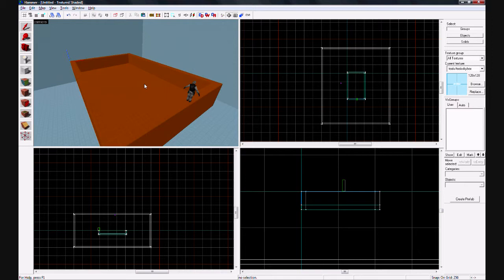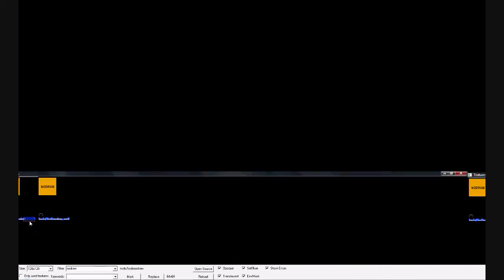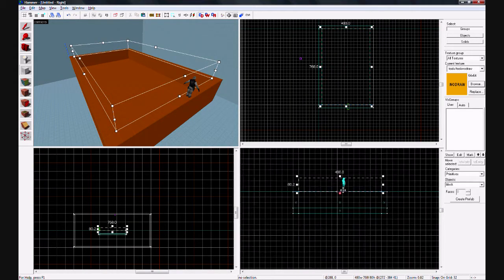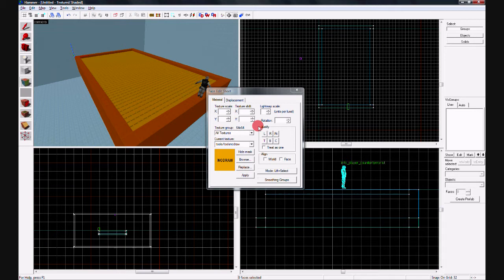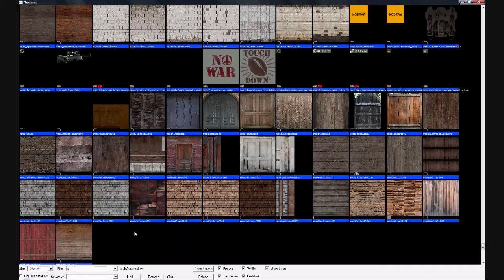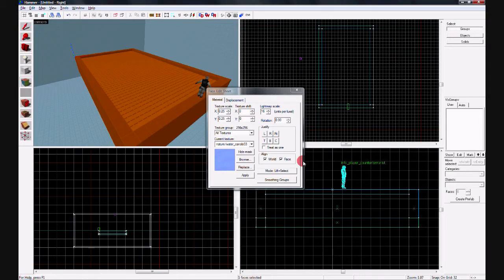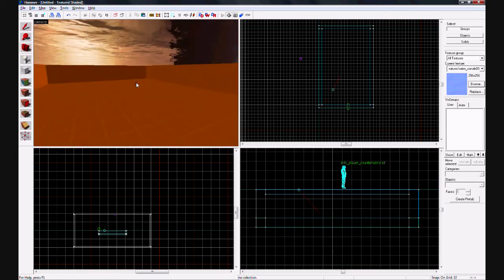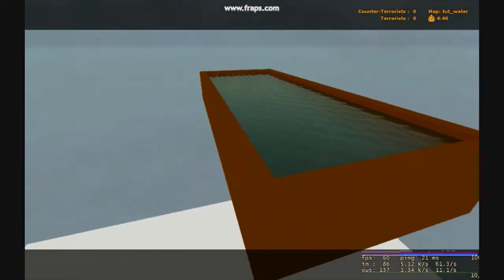How to add water - CS:S Hammer - BTC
This is a real easy tutorial.  Step by step below:

1. Create a brush for wherever you want your water to be.  Search for the texture 'nodraw' and use the first one you see.

2. Use the Face Edit Sheet (Shift+A) and select the top face of the brush you just created.

3. Change the texture by pressing browse and search for the term water.  I used water_canals03.

It's that simple!  Enjoy, I hoped this helped.